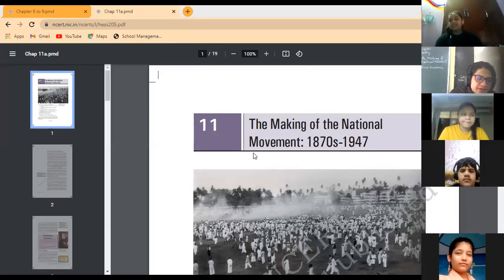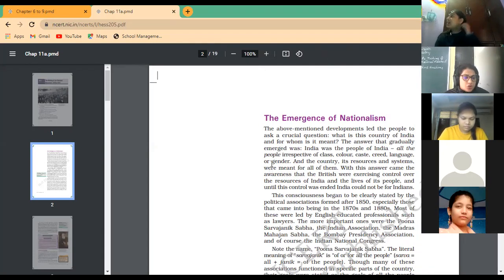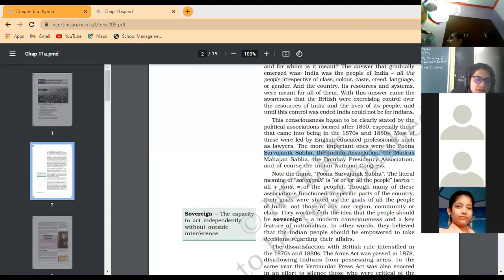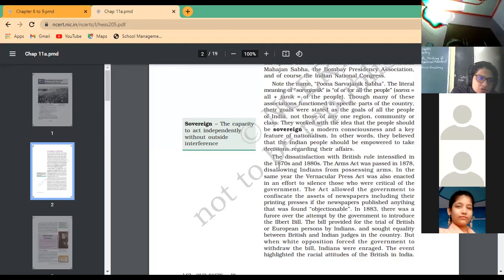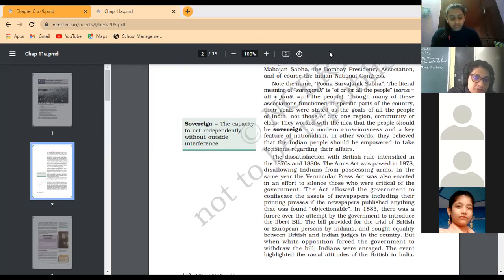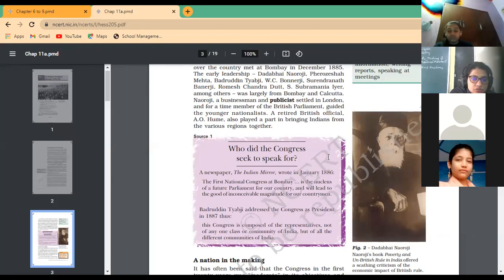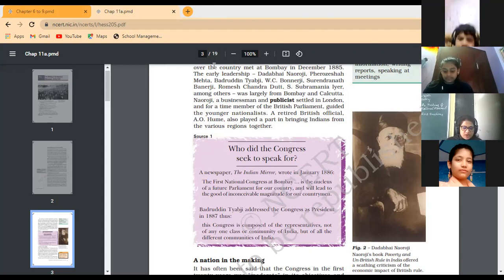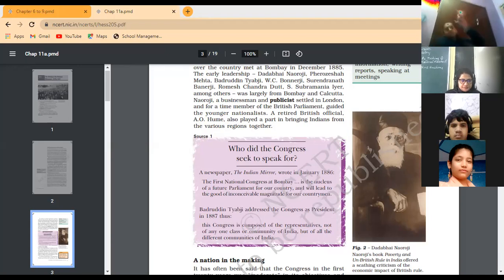SST_CH11_REVISION_27JAN